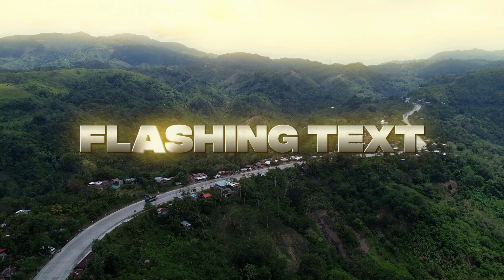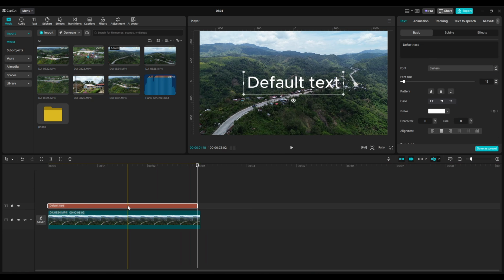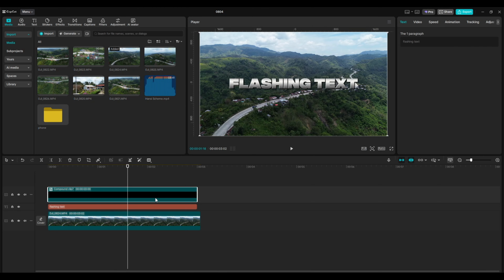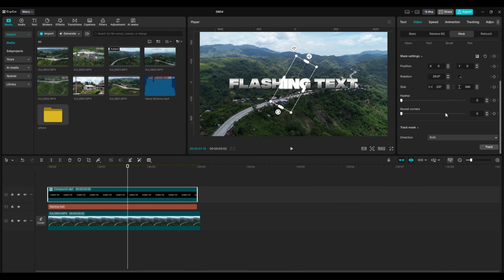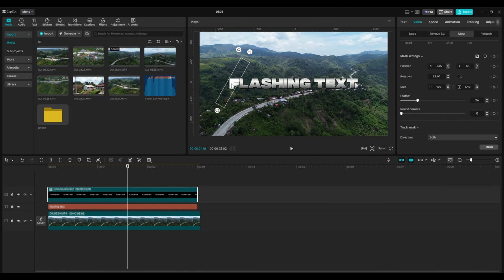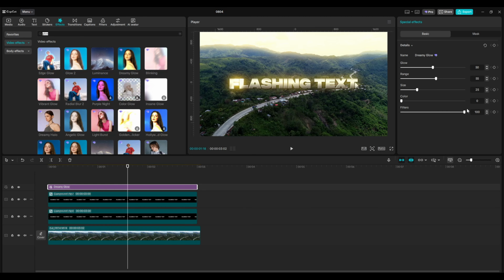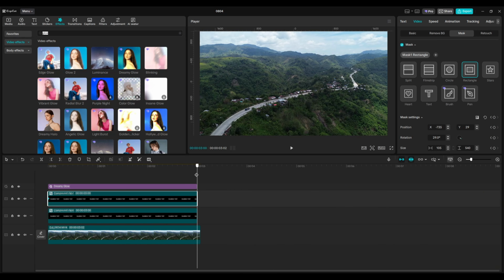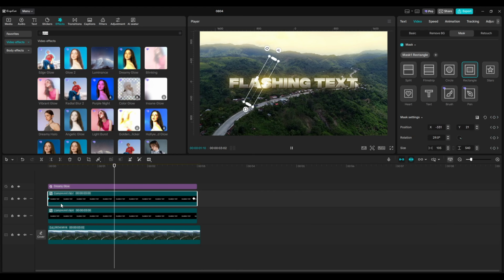How to make Flashing 3D Text Effect using CapCut - Tutorial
You will learn this text effect that will enhance your video editing